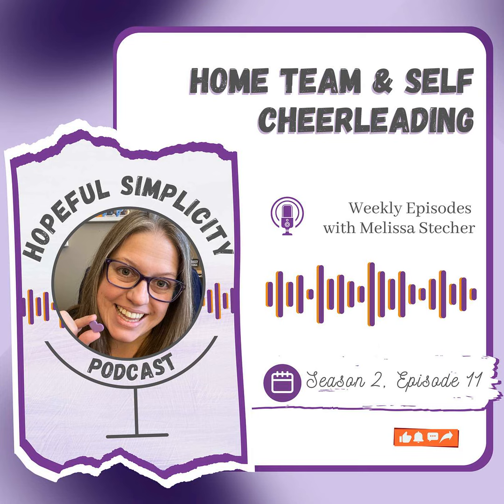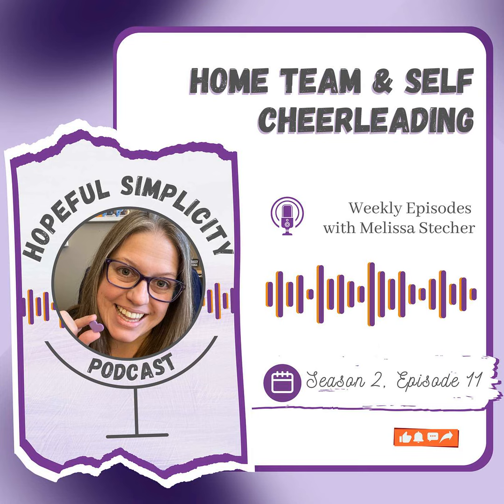Home Team and Self Cheerleading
Organizing can feel like a nag or solo supporter process.  Pull out those pom poms and tune in as we declutter part of the garage and cheer ourselves forward to an organized and less stressed life.

Join the community of Hopefuls, shop, and find more tips & tricks @